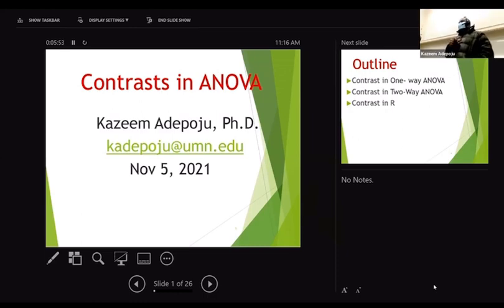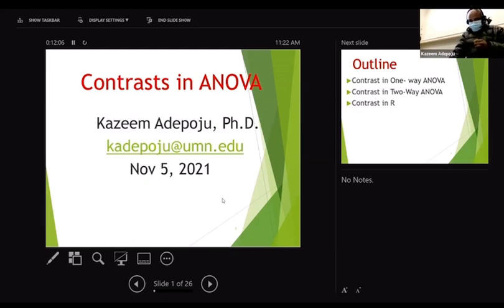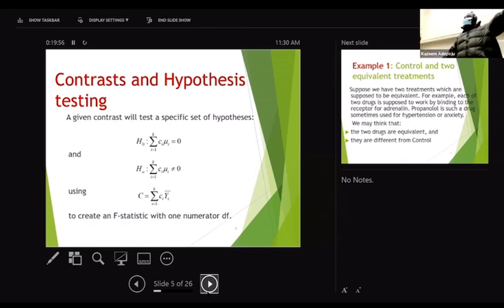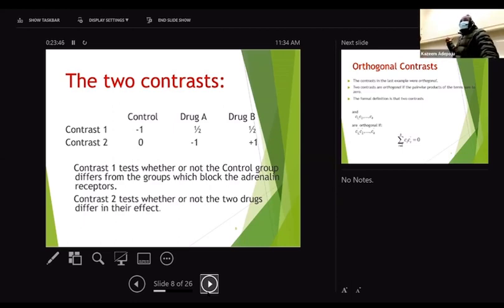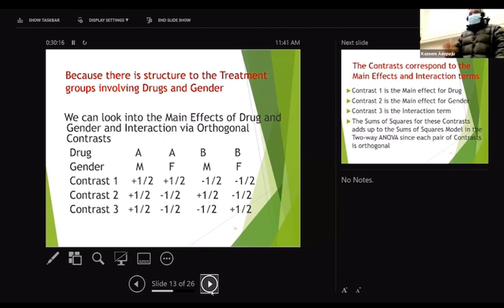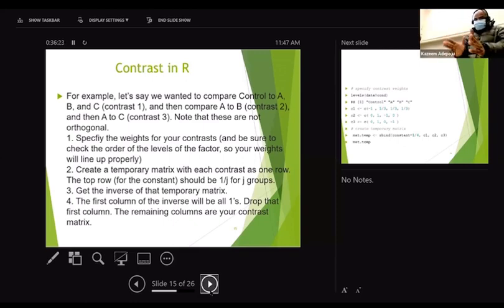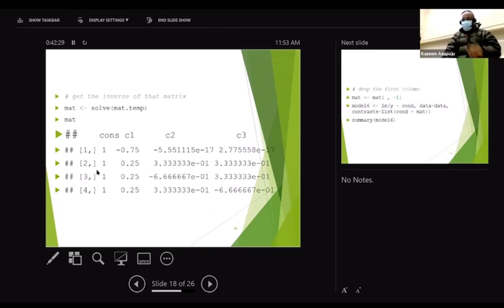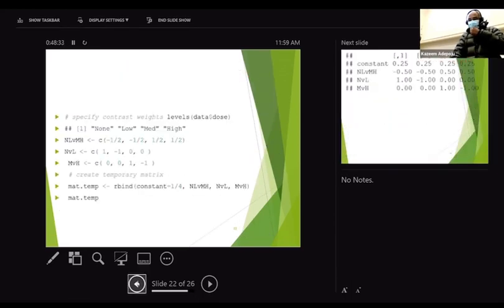Contrast in Analysis of Variance